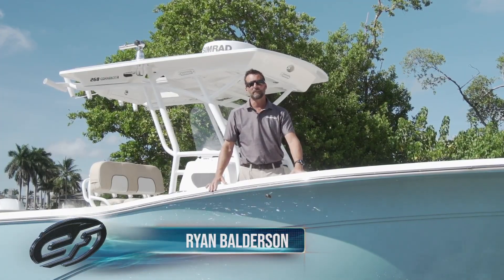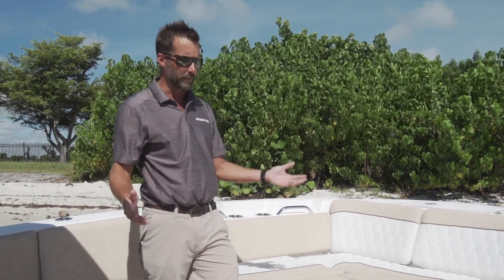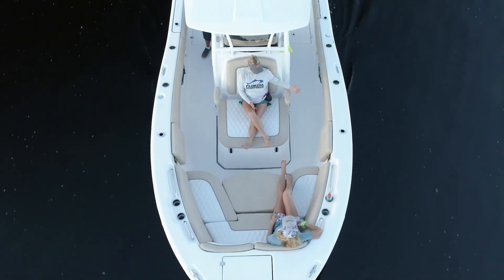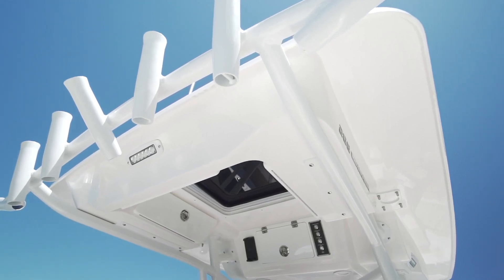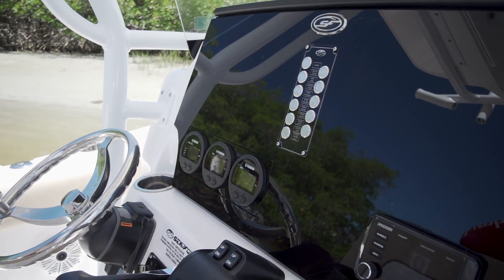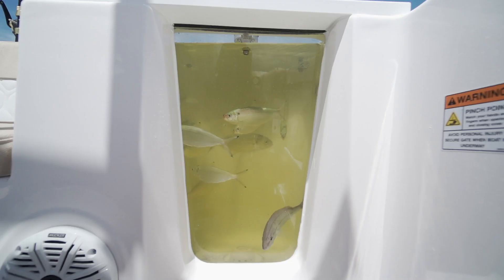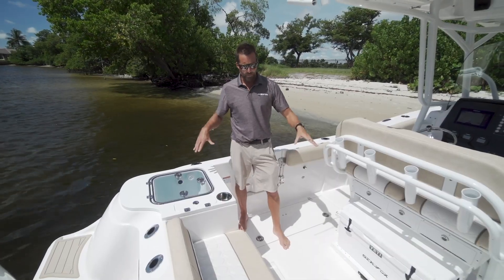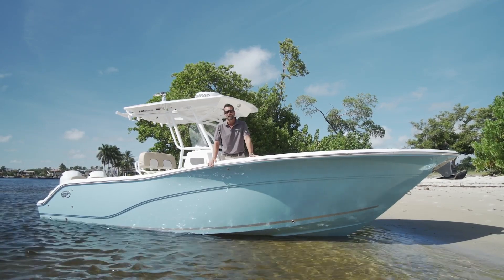Sea Fox 268 Walkthrough